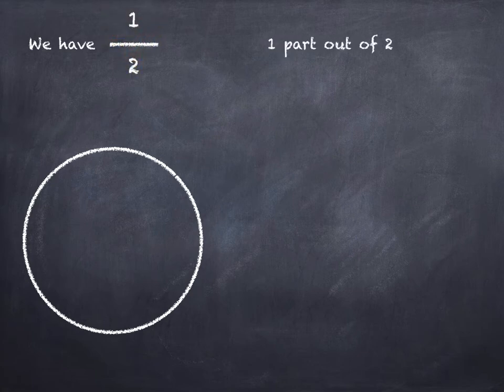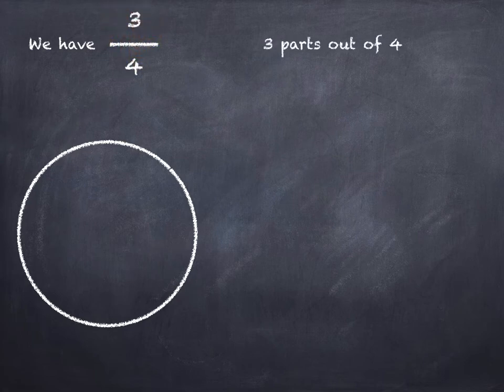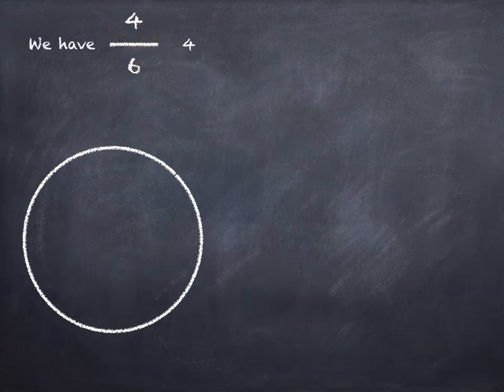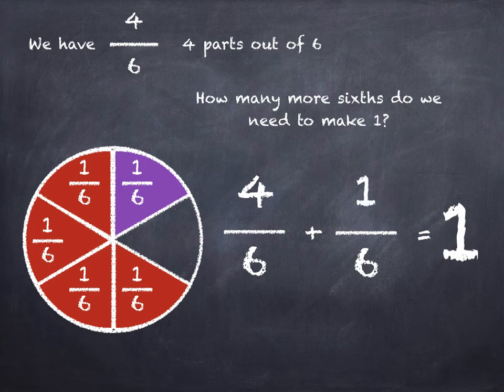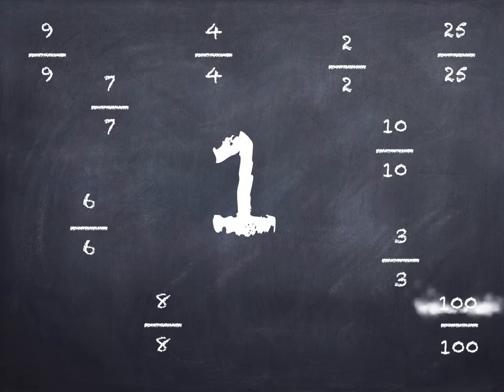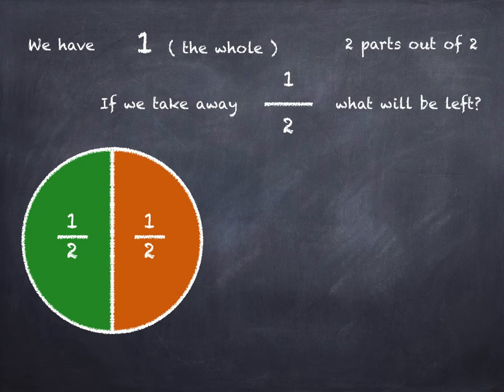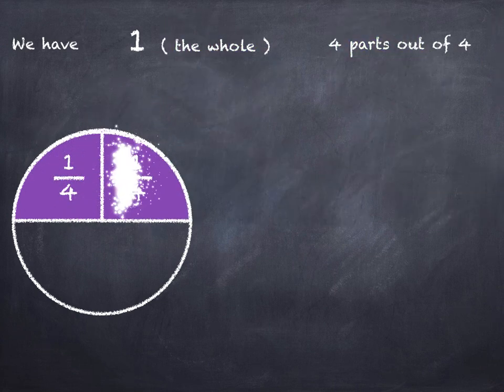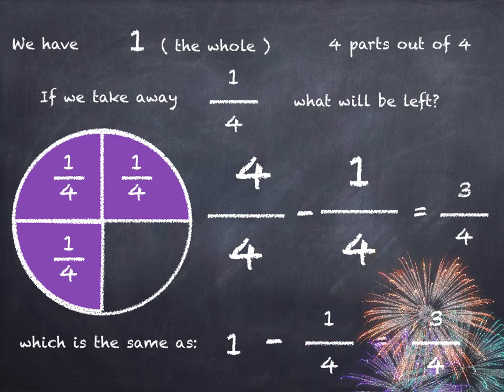Adding and Subtracting Fractions | Add and Subtract Halves, Quarters and Thirds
In this video we learn how to add halves, quarters and thirds to make 1 and how to take halves, quarters and thirds away from 1.